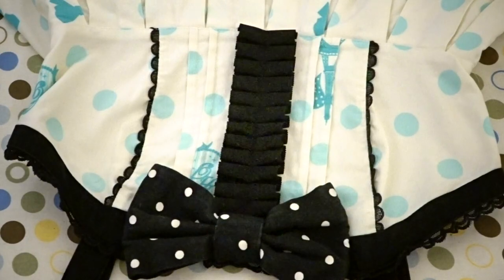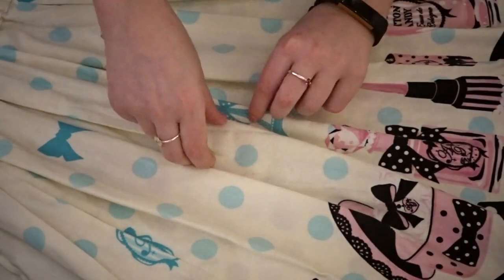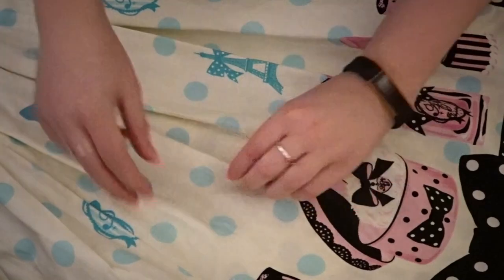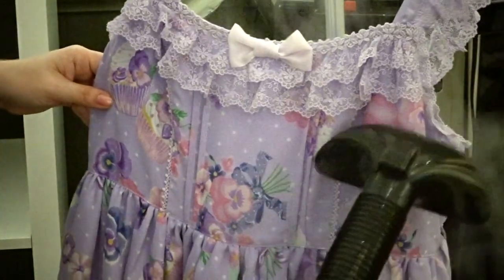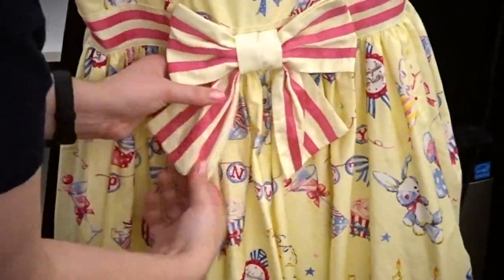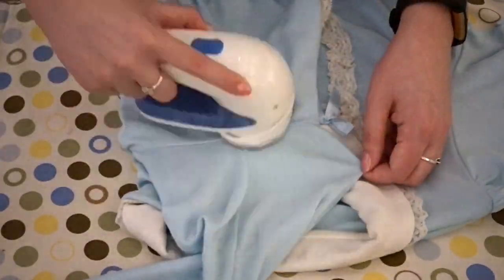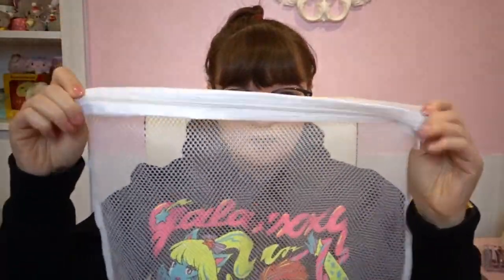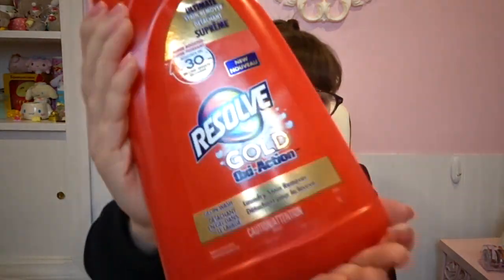Iron, Steam & Sew: EGL Garment Care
Hi everyone!

I decided to try something a little different than my normal unboxing videos. Here are some tips and tricks that I use to keep my dresses and blouses looking pressed and clean. I go over ironing, steaming, depilling, sewing buttons and stain removal. Below is some links to the products I use!

Depiller tool
Resolve Gold Stain Remover